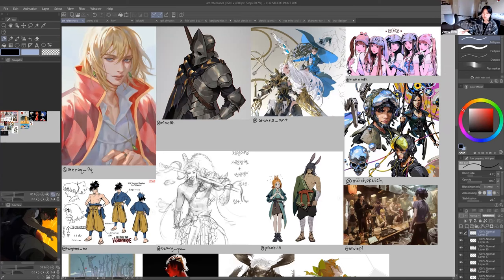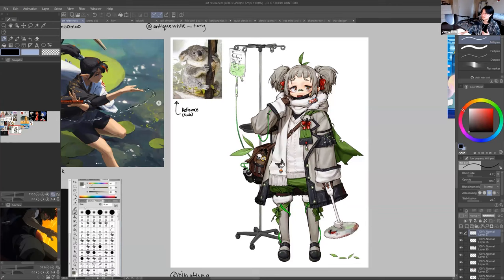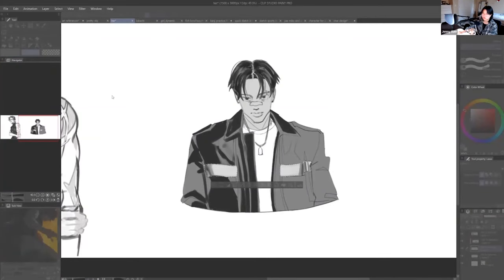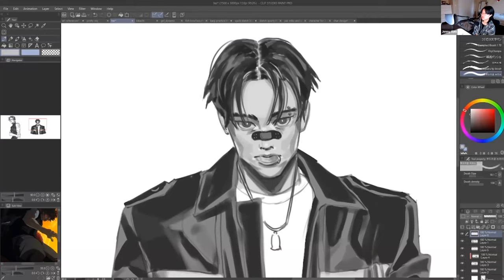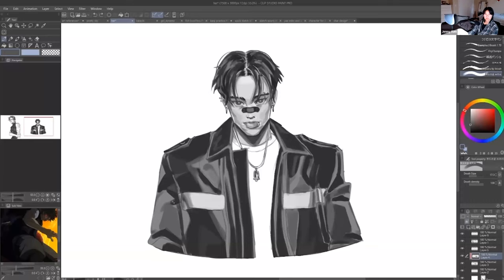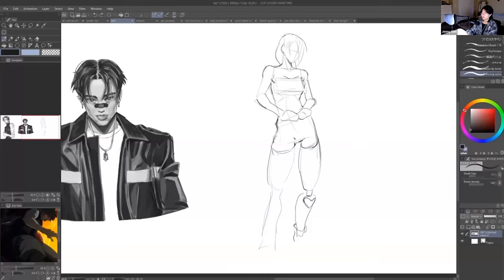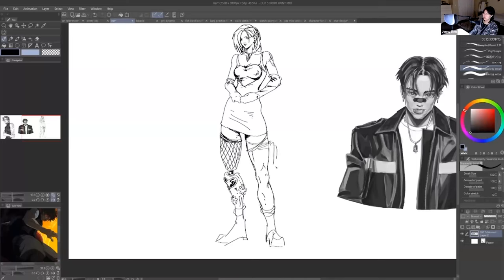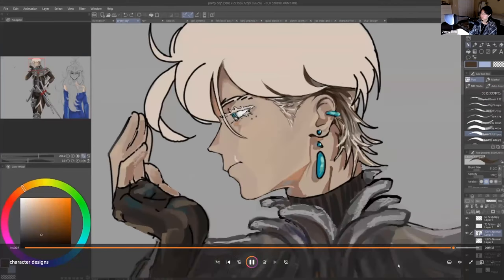Fundamentals of Character Design Lecture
New Instructor Jenny Kim walks us through her process of designing and rendering characters in a style akin to manga/manhwa!

The Atelier at Flowerfield is a 501(C)(3) not-for-profit art school and studio based on Long Island, NY. We provide classes ranging from figure drawing to digital illustration, plein air painting and more taught by local professional artists (in-studio and online).